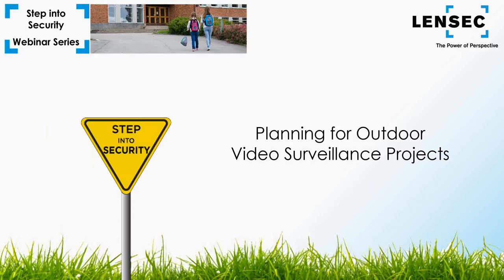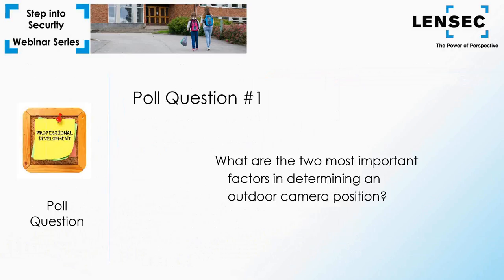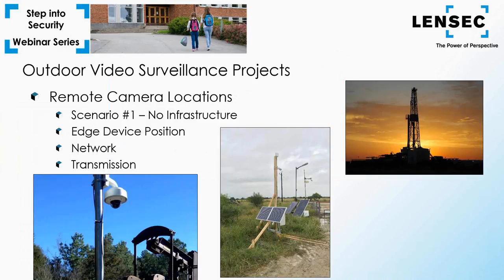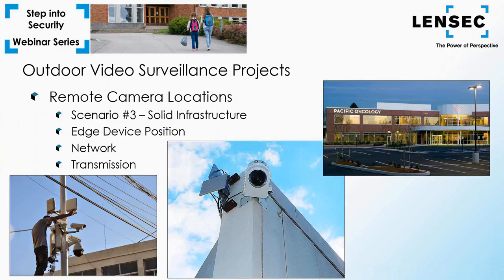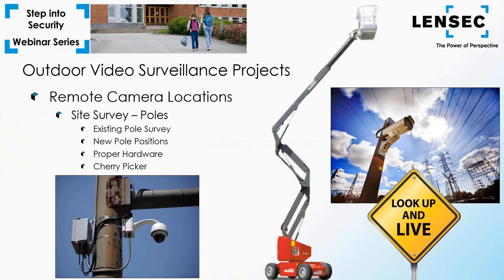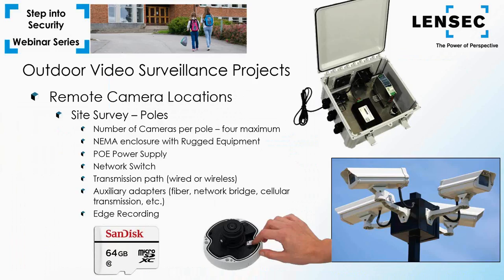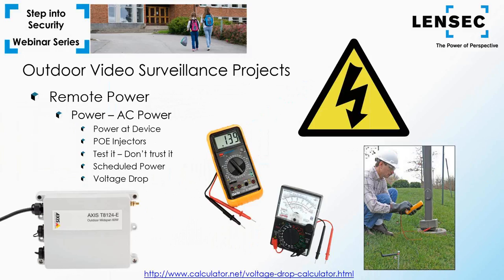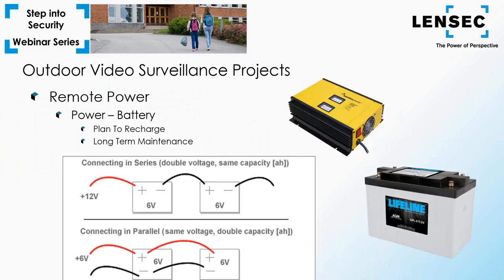Step into Security - Planning for Outdoor Video Surveillance Projects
In LENSEC’s Step Into Security webinar, physical security specialist Keith Harris discusses techniques for proper planning and deployment of outdoor video surveillance equipment.

Keith has many years of experience working with cameras and consulting with customers on video surveillance project.
Keith has experience training on physical security topics at national industry events. During his 30 year career, he has professional experience working with cameras.

Webinar Agenda:
•Environmental Concerns
•Transmission of Video & Data
•Rugged Edge Devices
•Power Considerations

You can find this and other webinars covering physical security and life safety topics on LENSEC's

Share this info with your colleagues and invite them to join us.